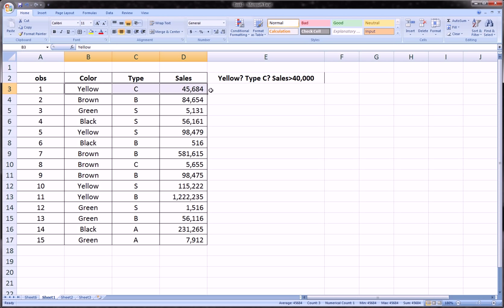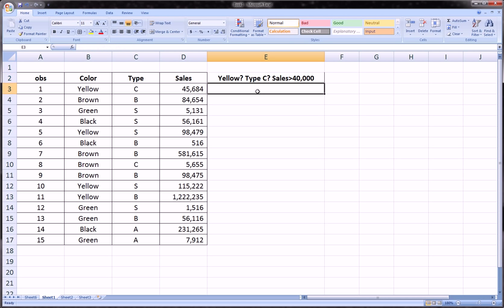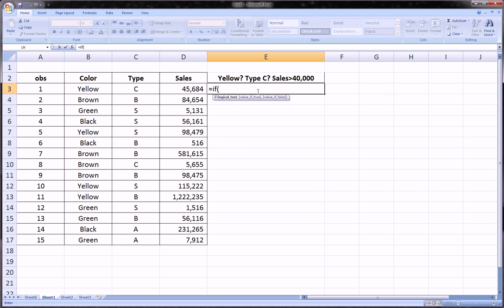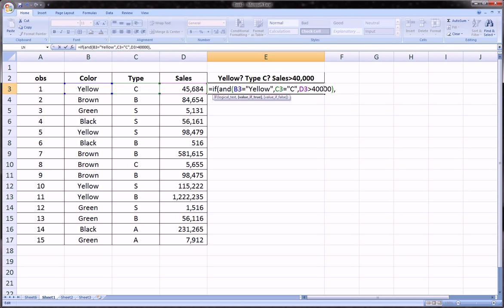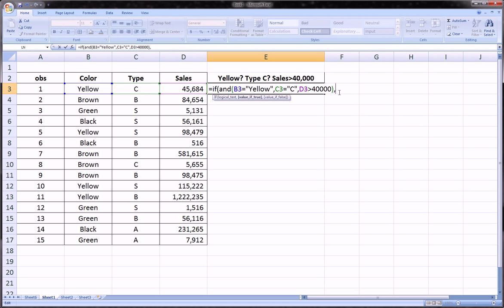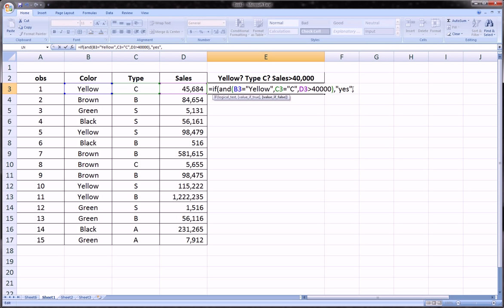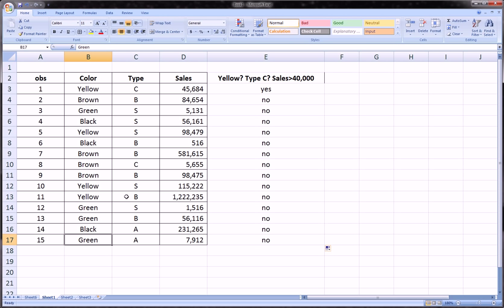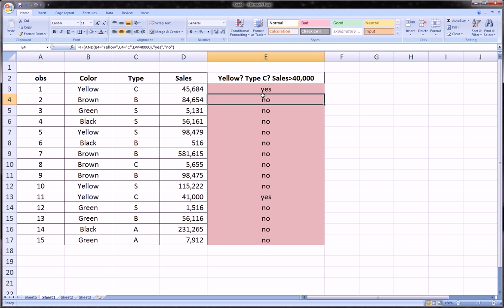Excel Nested AND function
This video shows how and why to Nest an AND function inside an IF function in Excel. If you are new to IF functions or AND functions I have made a video that introduces the basics of each linked here: